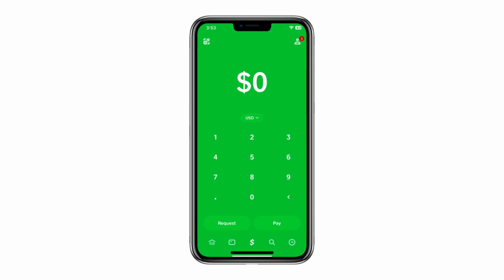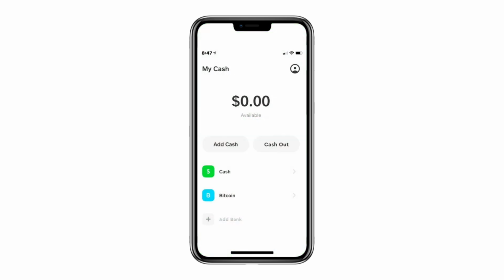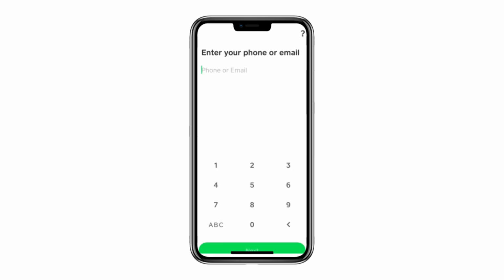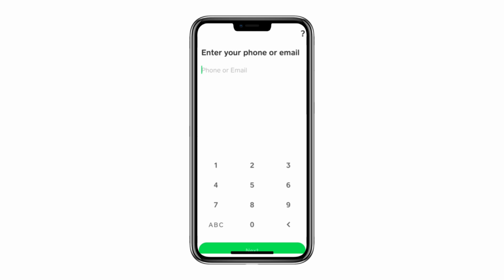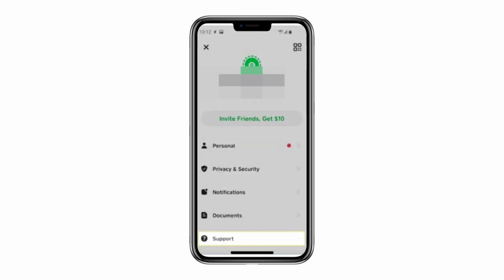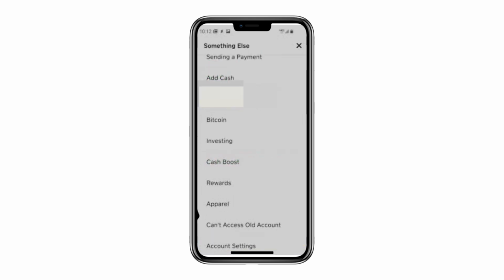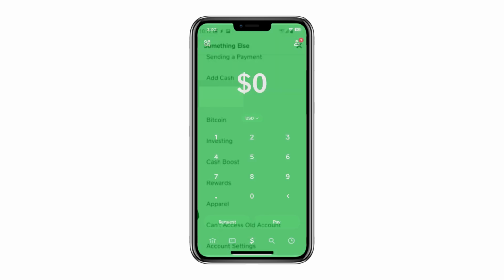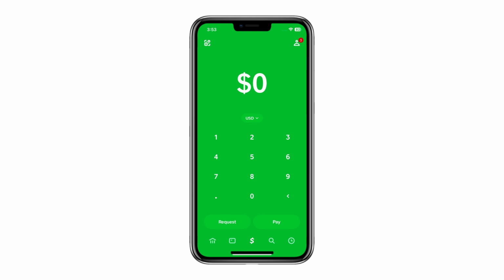How to Recover Old Cash App Account Without Email or Phone Number (2025)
If you need to recover an old Cash App account without access to your email or phone number, this tutorial is for you. Learn the steps to regain access to your account and secure your funds. Follow our guide to navigate the recovery process smoothly!